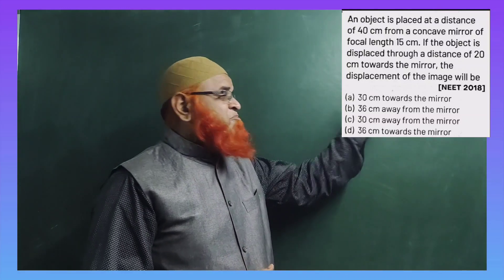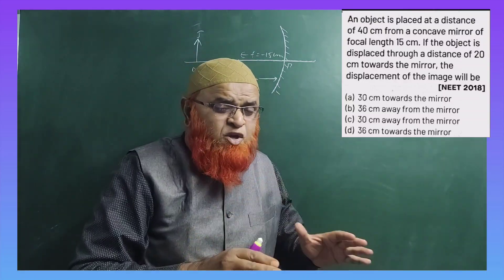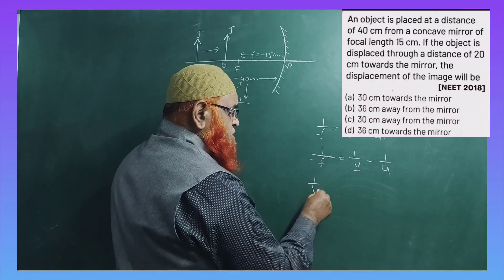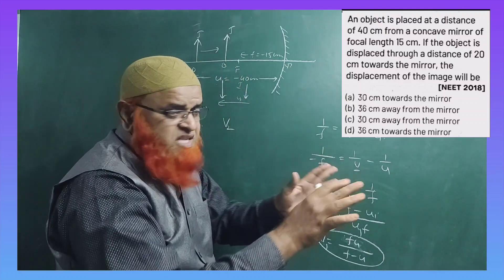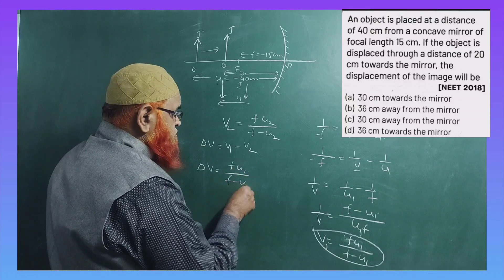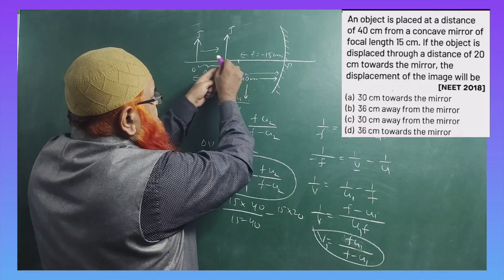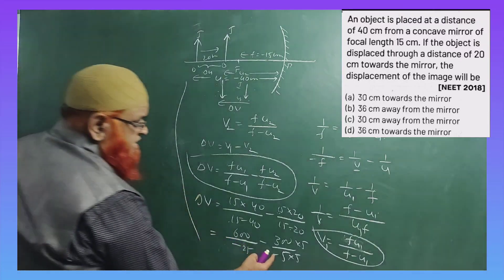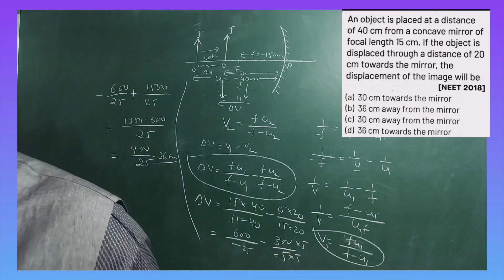14) Ray optics short tricks | Jee mains and Neet | crash course